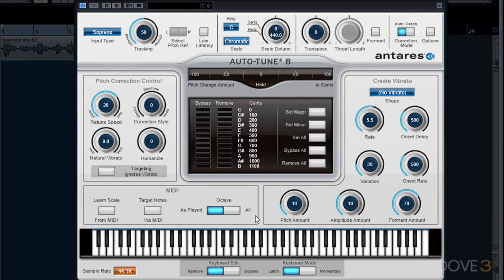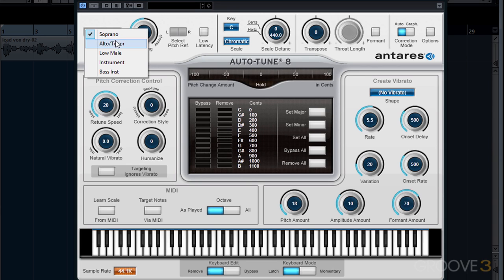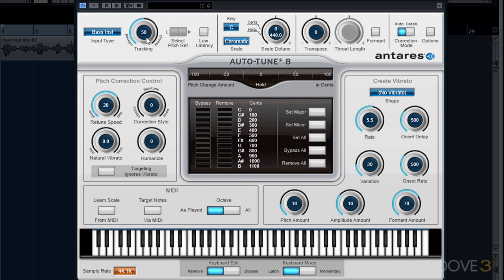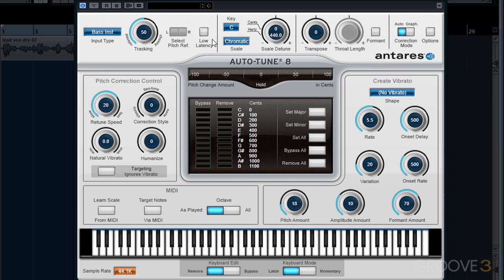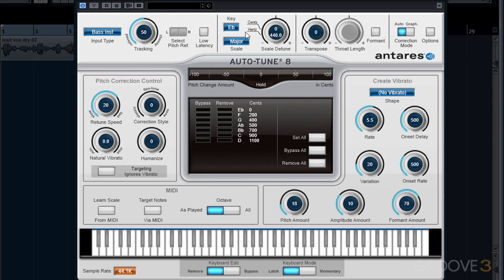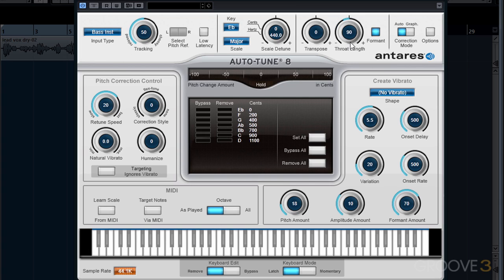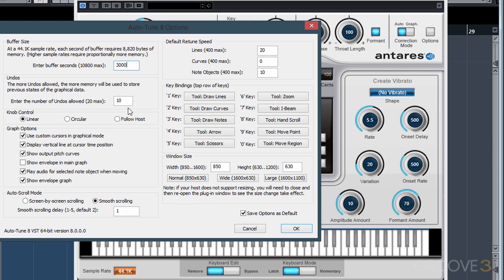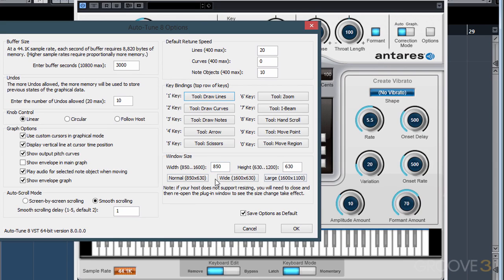Interface Overview (Auto-Tune 8 Explained)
Here we'll briefly explore the various interfaces of Auto-Tune including the location of the common controls and how to switch between Automatic and Graphical modes.